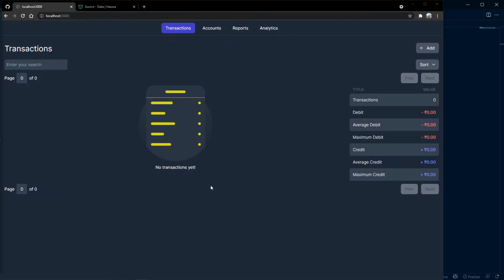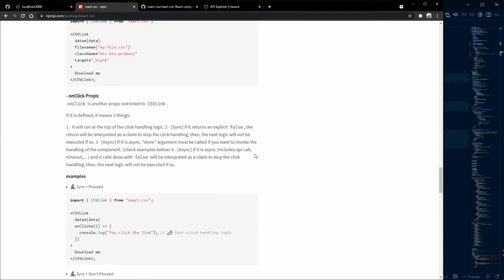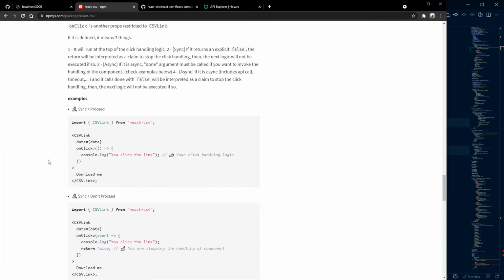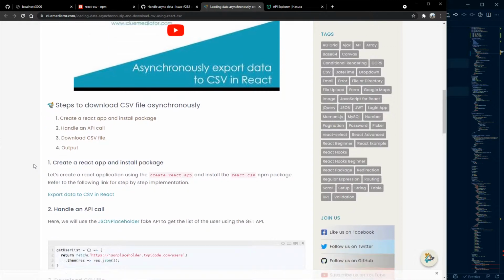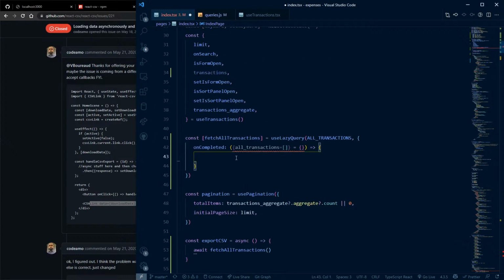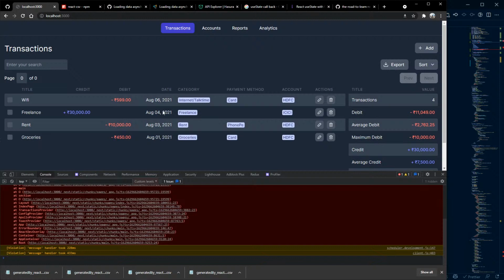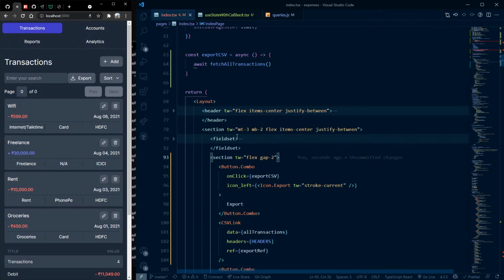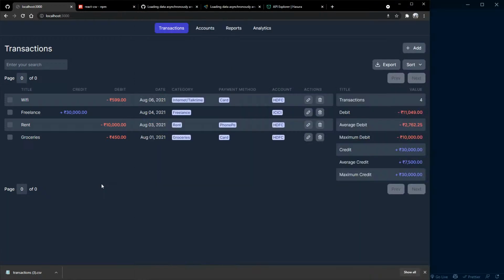[Expense App] Export to CSV feature | ReactJs | NextJs | Hasura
Adding a feature to export transactions to csv.